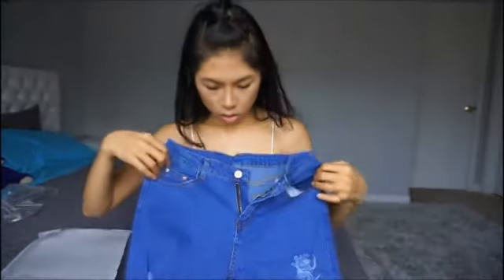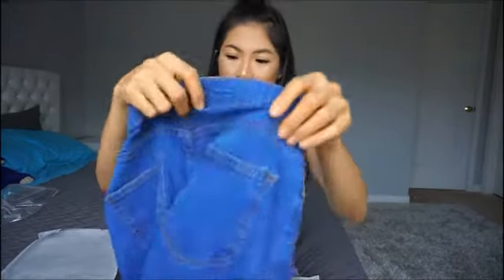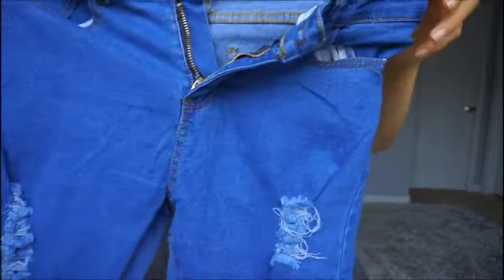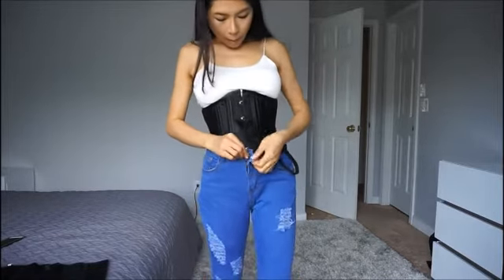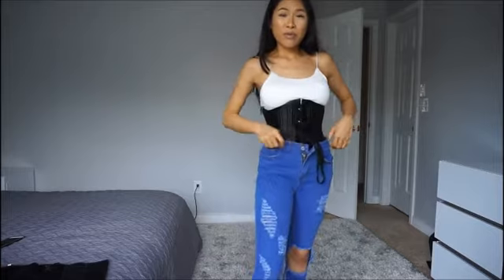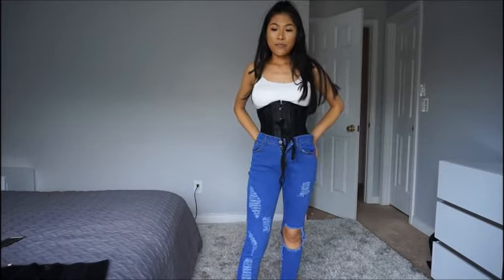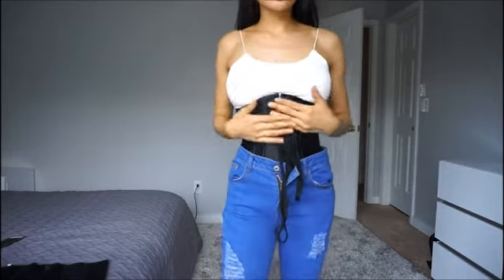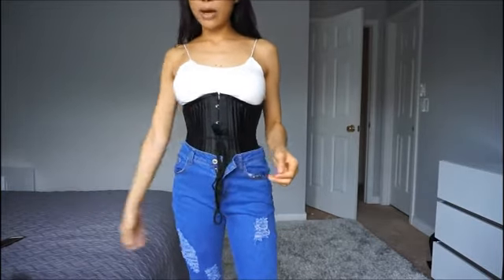Skinny Ripped Blue Jeans-TRY ON REVIEW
Review by tuktik nida